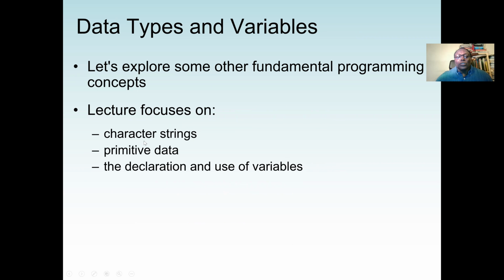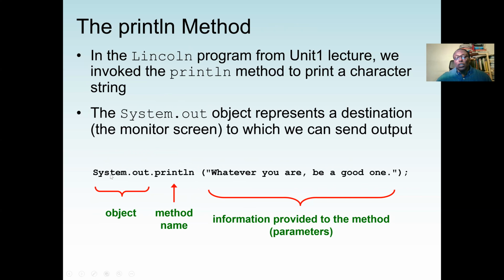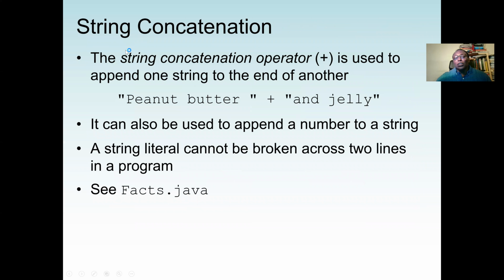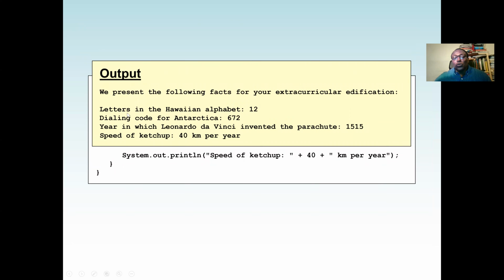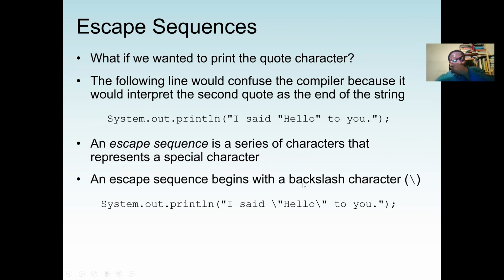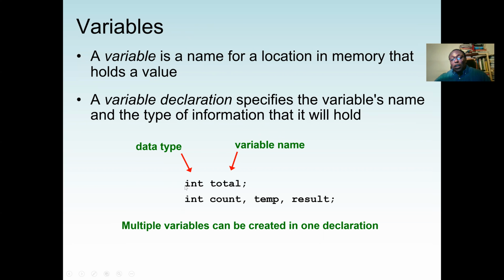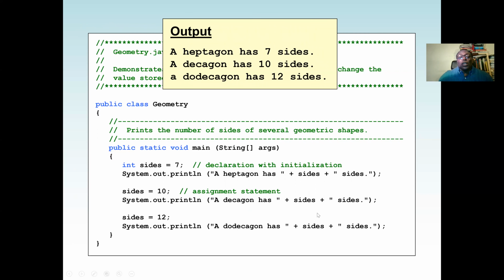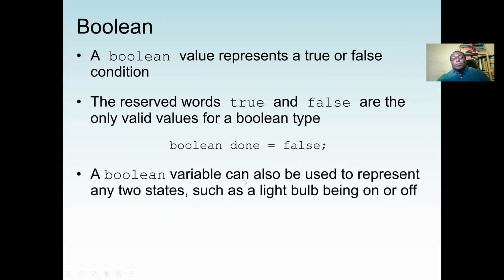Java Data Types and Variables (Java Fundamental): Lecture 2 Part 1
Variables are nothing but reserved memory locations to store values. This means that when you create a variable you reserve some space in the memory.
Based on the data type of a variable, the operating system allocates memory and decides what can be stored in the reserved memory. Therefore, by assigning different data types to variables, you can store integers, decimals, or characters in these variables.
There are two data types available in Java −
Primitive Data Types
Reference/Object Data Types